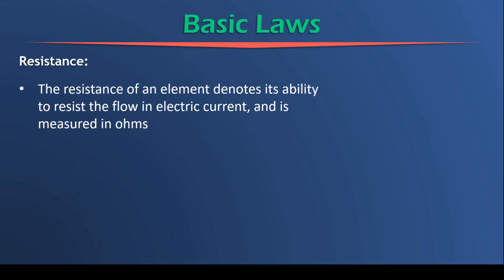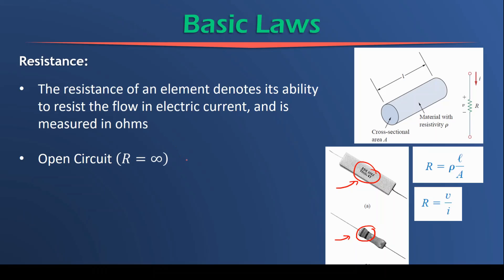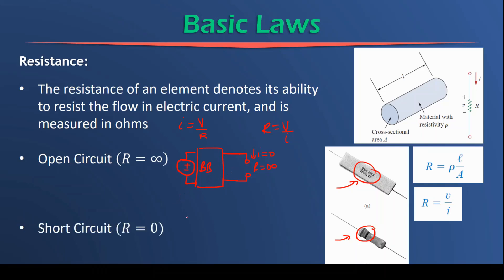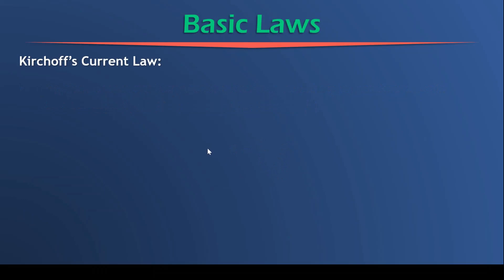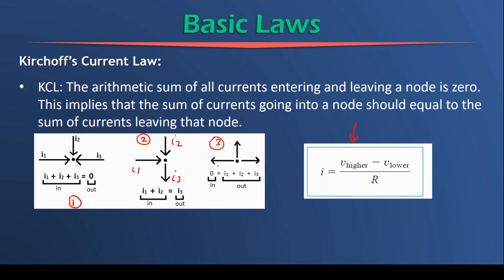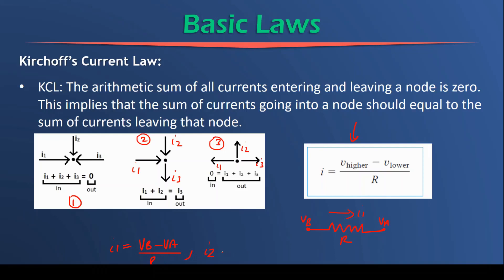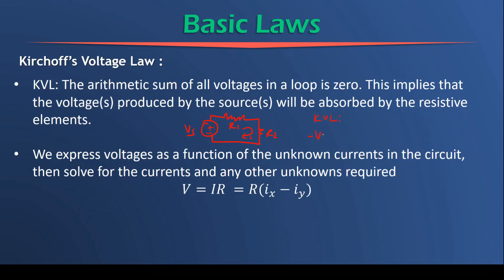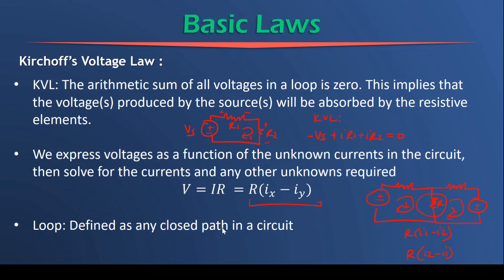Basic laws Theory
This video discusses basic laws around electrical circuits such as kvl, kcl, ohms law.